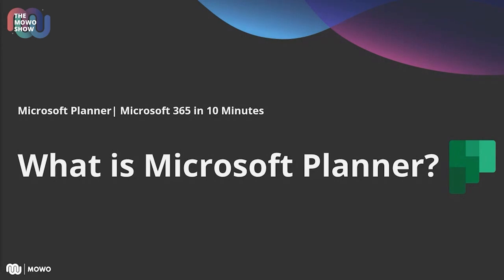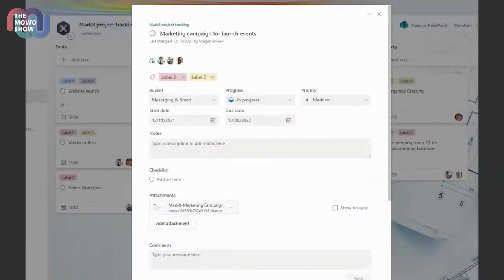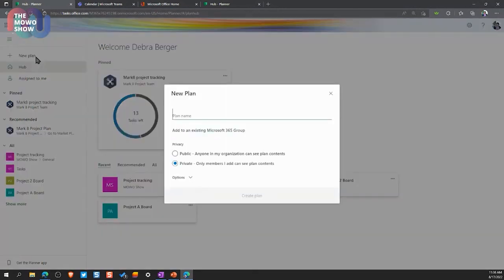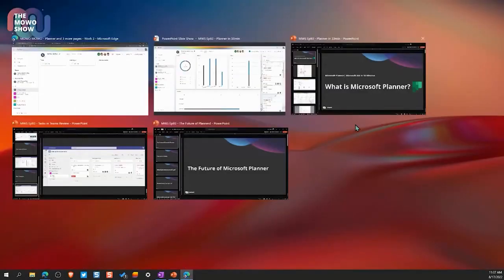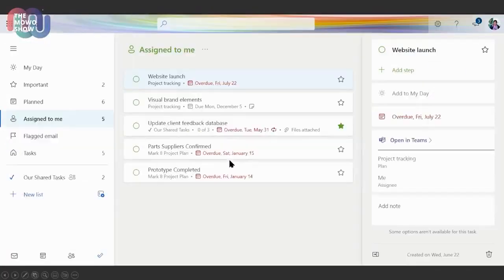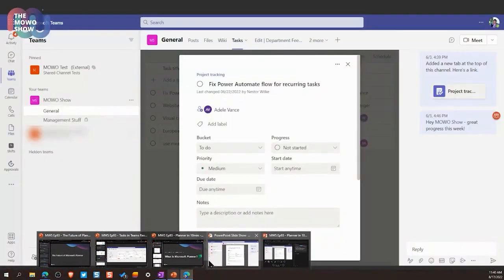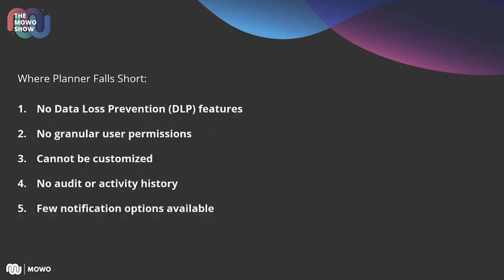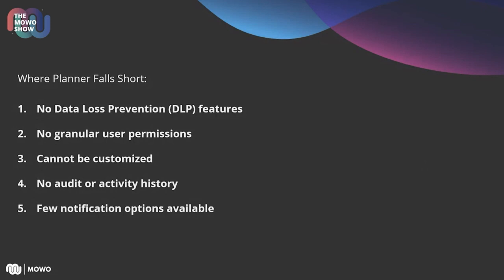Microsoft Planner in 10 Minutes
With Microsoft Planner, users can create new plans, add tasks and assign them to team members, set due dates, and track progress towards completion. The tool also includes a visual dashboard that shows the status of each task and plan, making it easy for team members to stay up-to-date on the progress of the project.